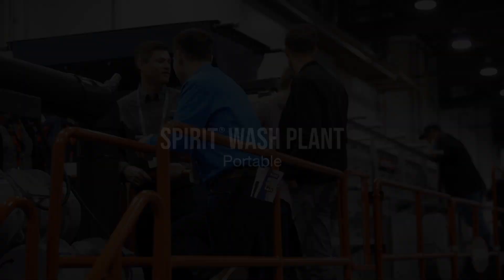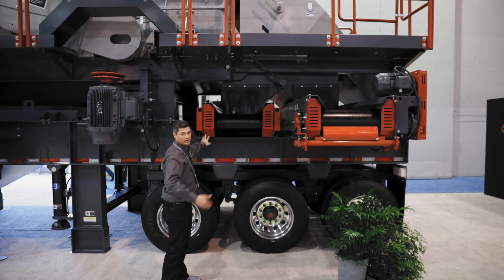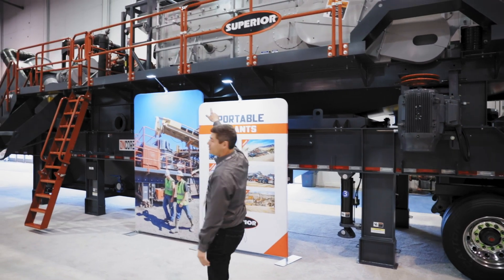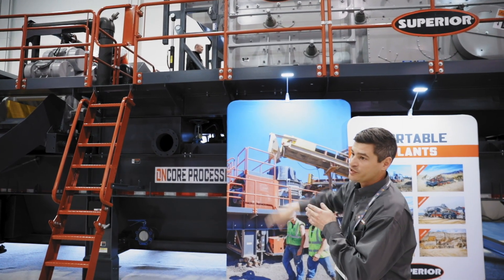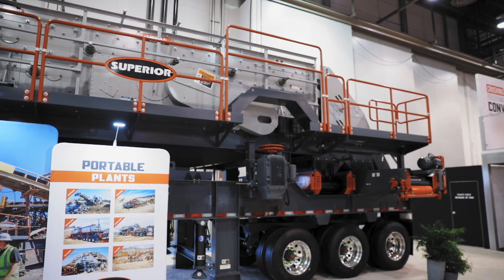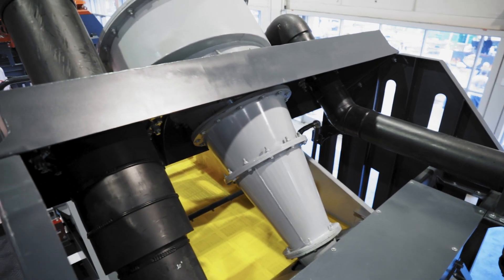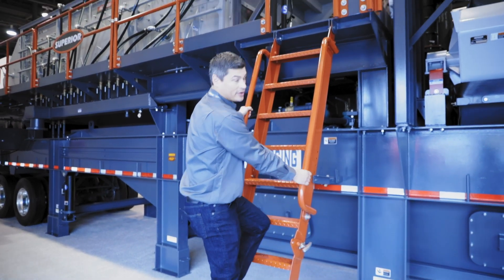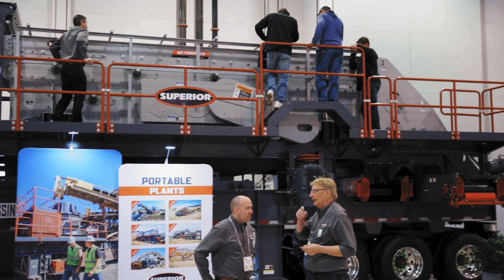Virtual Tour at CONEXPO-CON/AGG 2020: Spirit® Wash Plant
Capable of producing as many as five products, the patented Portable Spirit® Wash Plant carries a 6x20 Guardian® Horizontal Screen, plus modules for sand production and ultrafines recovery.